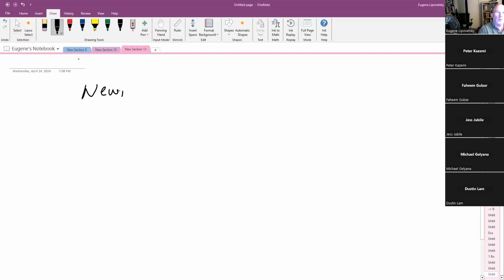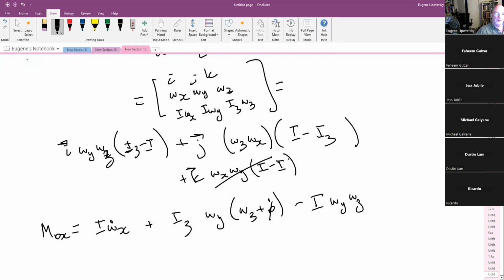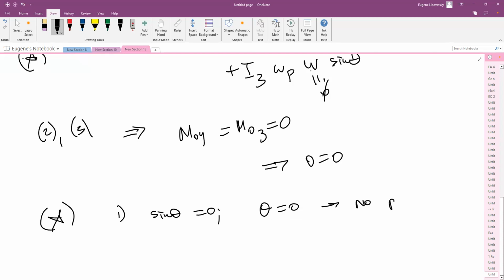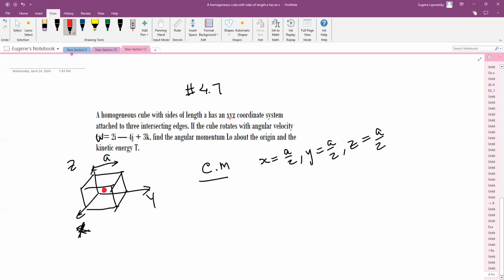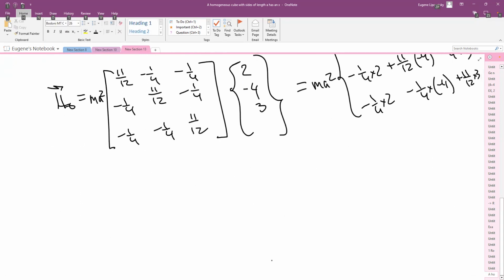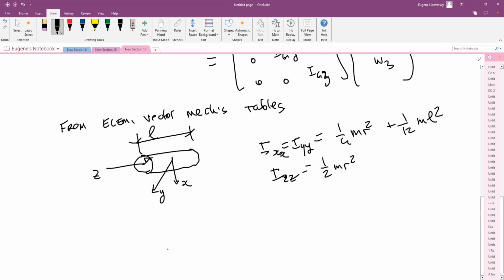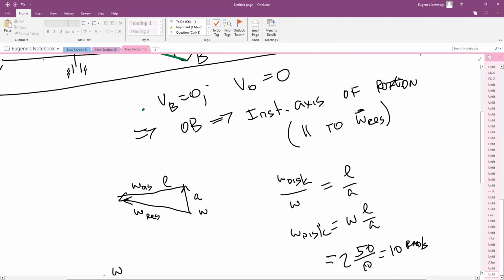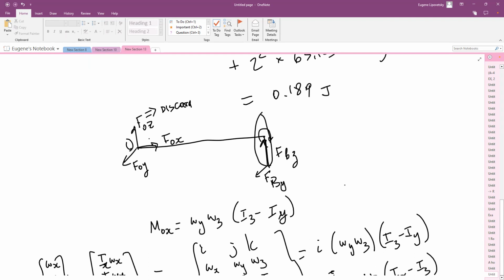5230 lecture 4/24